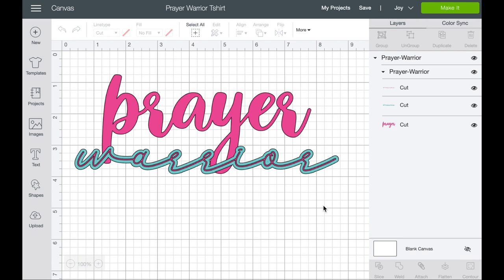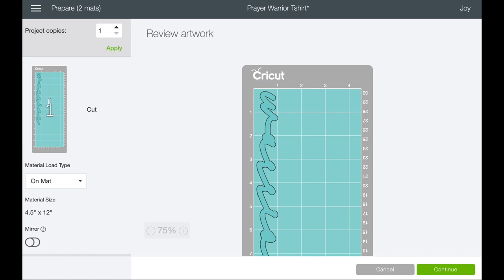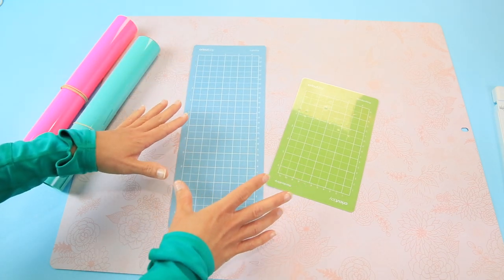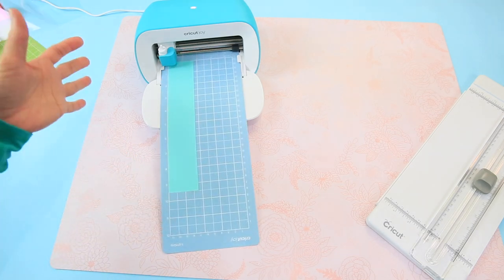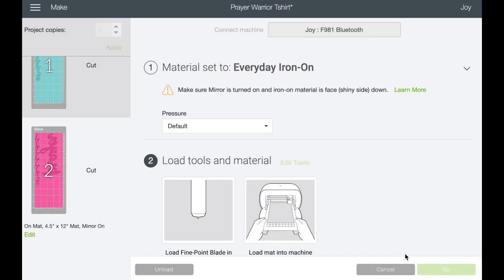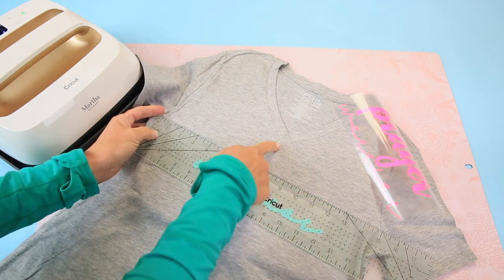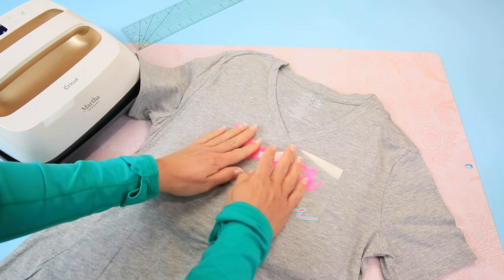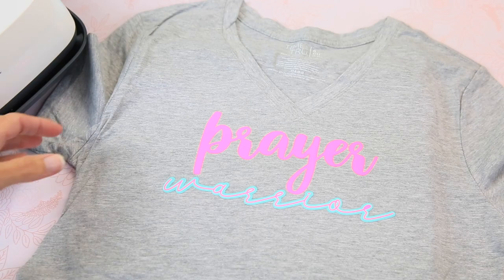How To Make A T-Shirt With Cricut Joy + FREE Prayer Warrior SVG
Let's make an easy iron-on t-shirt with the Cricut Joy! This is the perfect project for a Cricut beginner! Plus, I have a FREE "Prayer Warrior" SVG for you that is perfect to make tees, totes, signs, car vinyl, and so much more. It could also be a great Christian gift idea!

By the way, if you have a Cricut Explore or Maker, this project is great for those machines too. Let's craft!

~ Etsy Shop for Other Cuts
~ Design Space - download app for mobile or desktop

They pay me for bringing you to them and I use it to keep the craft room stocked and the coffee pot working! Don’t worry. All content, ideas, photography and opinions are that of my own and I’d have it no other way! 💕

My "Prayer Warrior" cut is yours FREE! All I ask is that you join my weekly email, full of inspiration, free cuts, free printables, and craft deals. :)

Or, if you'd rather not and still want the file, you can find it in my Etsy Shop -

✏️ IN THIS VIDEO YOU'LL LEARN HOW TO:
- Change colors & mirror image before cutting in Design Space
- Prep, cut iron-on, and load mat into Cricut Joy
- Weed iron-on
- Use EasyPress & set iron-on